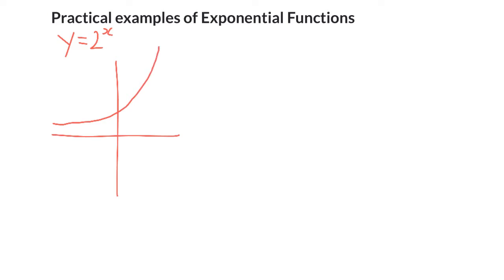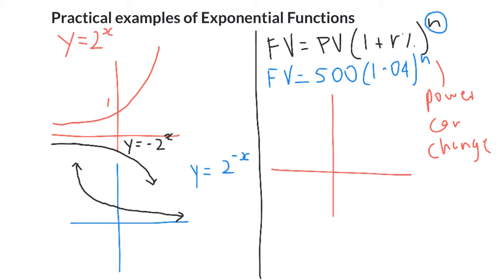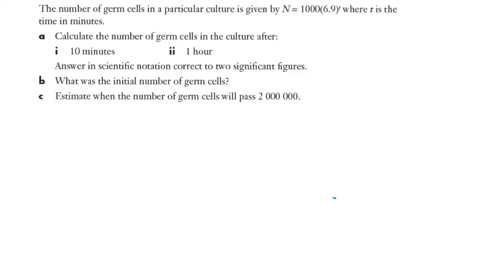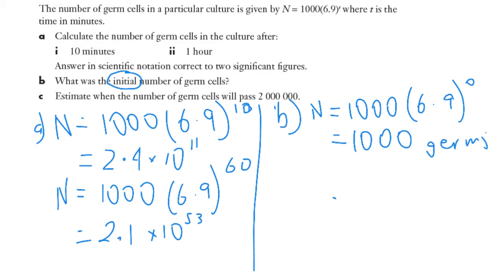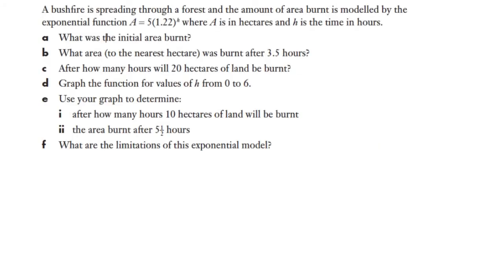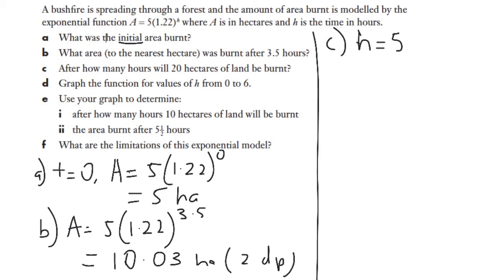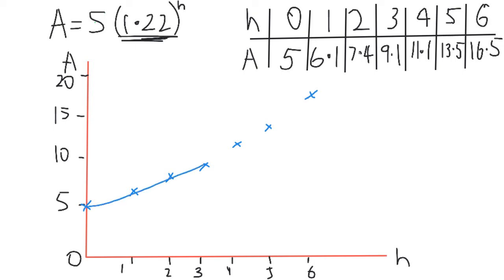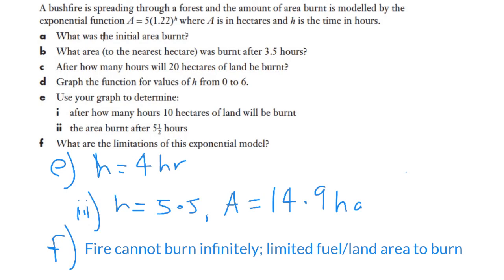Applications of Exponential Functions